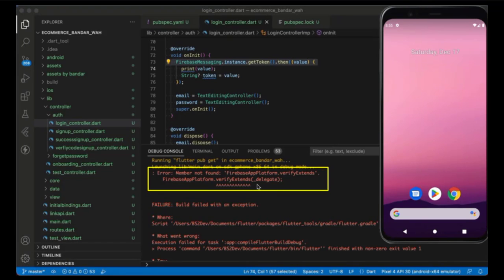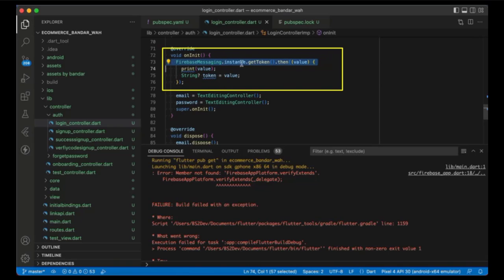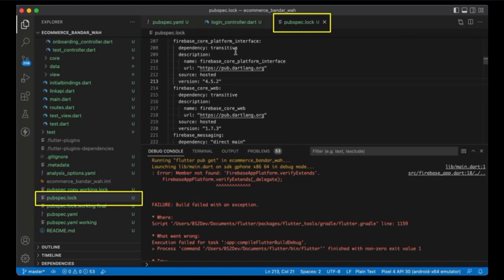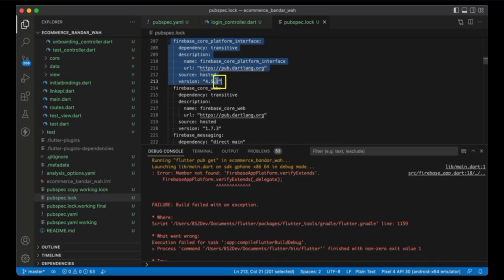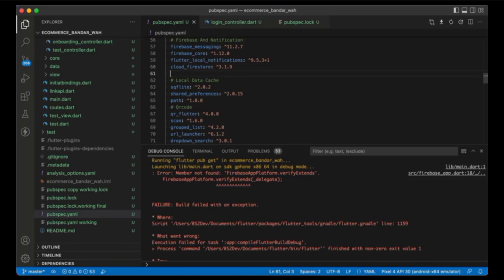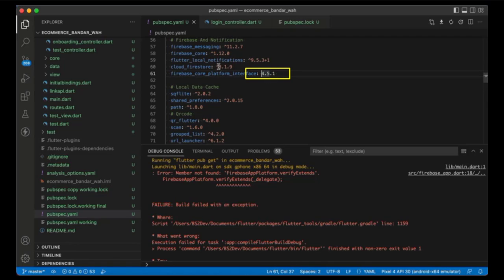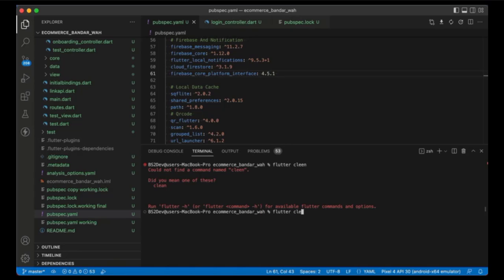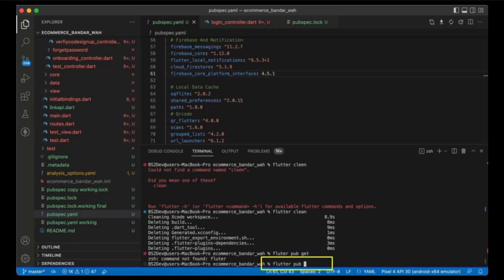explained how solve flutter app run error member not found firebaseappPlatform.verifyExtends delegat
in this video we will solve  flutter Error: Member not found: 'FirebaseAppPlatform.verifyExtends'. FirebaseAppPlatform.verifyExtends(_delegate);

🌷 I hope your problem is solved
2.like
3.comment
4.Share the video with your friends

قناة المصحف الصوتي  لمشاهير القراء علي تيليجرام
 كل السور مضغوطة الى حجم اصغر